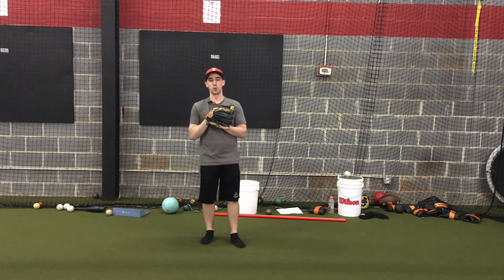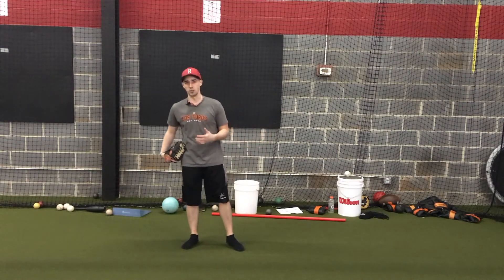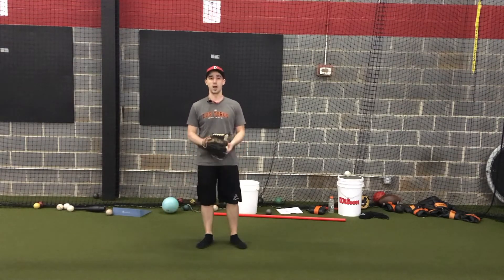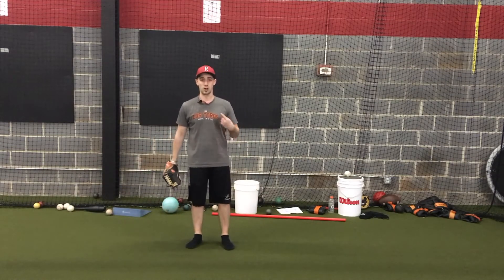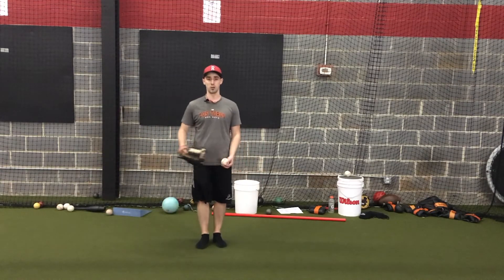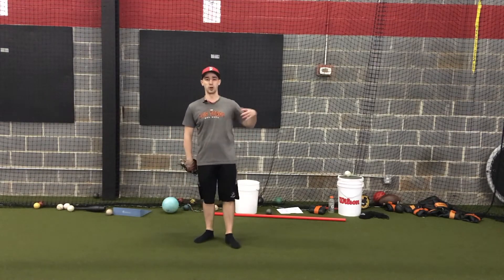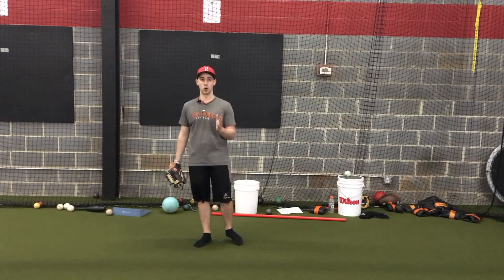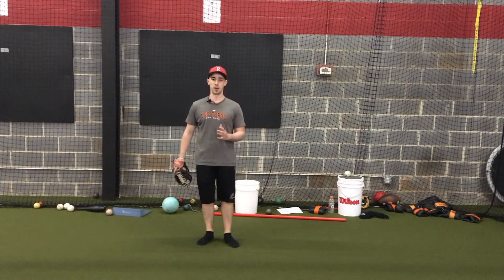Step Back Drill And How To Implement It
This is a phenomenal drill to feel back hip loading as well as helping throwers blend new movements to the mound.